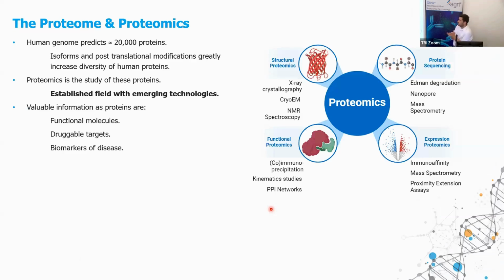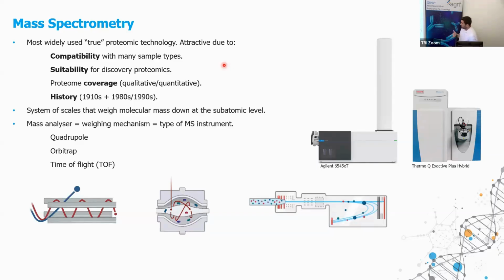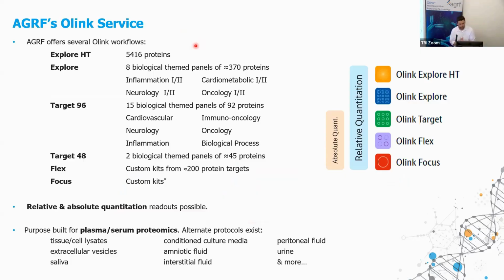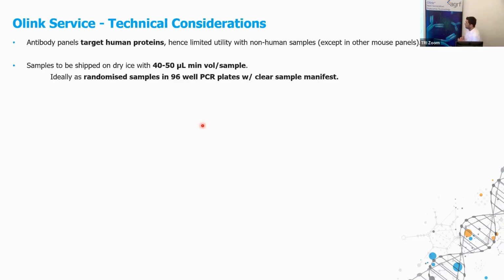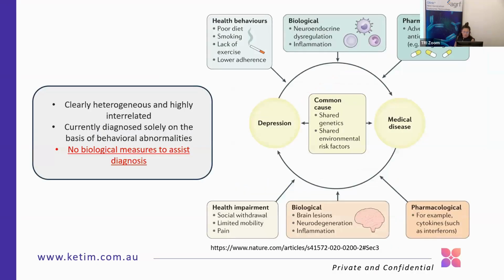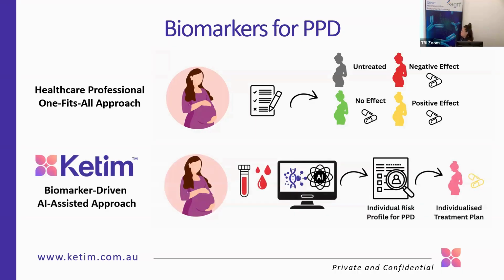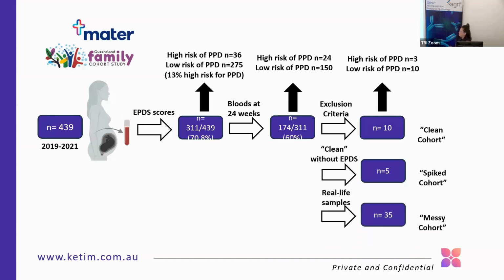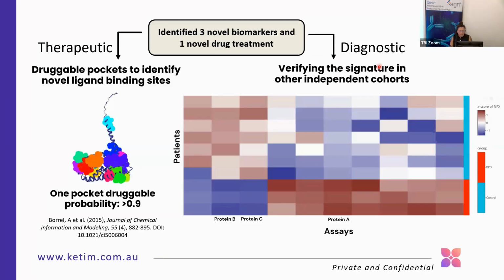Next Gen Olink® Proteomics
Multi-Omic Insights: Unlocking the Power of NGS and Olink Proteomics | AGRF Seminar

Join us for this AGRF-hosted seminar exploring the transformative potential of Next-Generation Sequencing (NGS) combined with Olink Proteomics to deliver truly comprehensive multi-omic insights.

As biological research evolves, the integration of multiple layers of data—genomics, proteomics, transcriptomics, and beyond—has become essential for understanding the full complexity of biological systems. This session dives into how NGS technologies, when paired with Olink’s high-throughput proteomic platforms, enable more precise, data-rich interpretations of disease mechanisms, biomarker discovery, and health outcomes.

What you’ll learn in this seminar:
• The growing role of NGS in multi-omic research
• How Olink Explore HT and Explore 3072 support high-resolution proteomic analysis
• Real-world applications in biomarker discovery, disease profiling, and precision medicine
• The value of integrating proteomics with genomics for deeper biological insights
• Practical workflows and data strategies for multi-omic analysis
• Key considerations for applying these tools in clinical and research settings

🎙️ Featured speakers:
• Dr Clarissa Yates, CEO & Founder of Ketim Technologies – sharing her insights on technology innovation and its applications in biomedical research
• Dr Benjamin Cooper, Technical Officer – Olink, AGRF – offering technical expertise and real-world examples from AGRF’s service platform

Whether you're a researcher, clinician, or industry leader, this seminar provides essential knowledge for those looking to harness the full potential of multi-omics to drive innovation in life sciences.